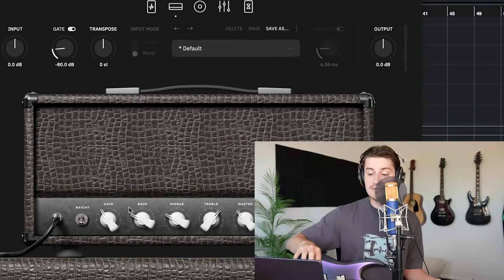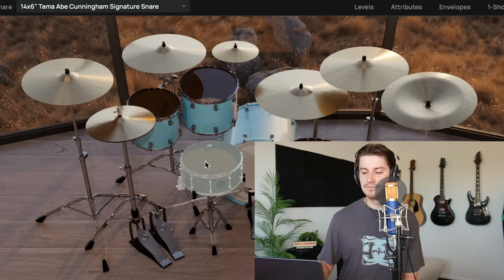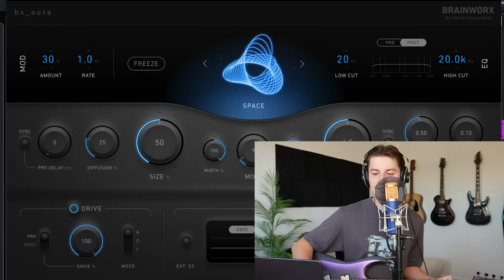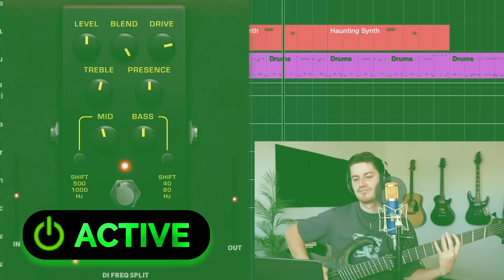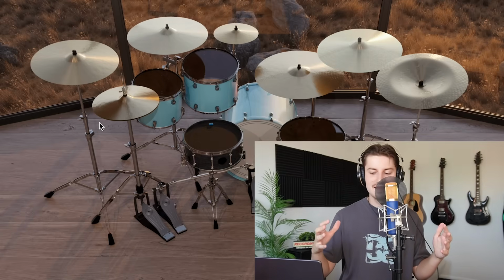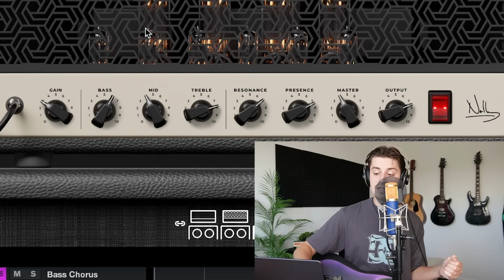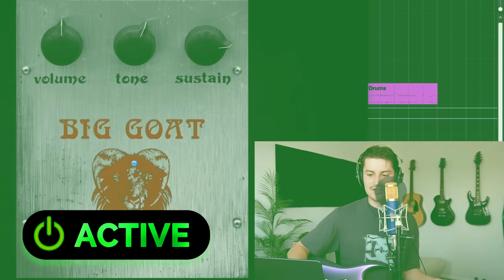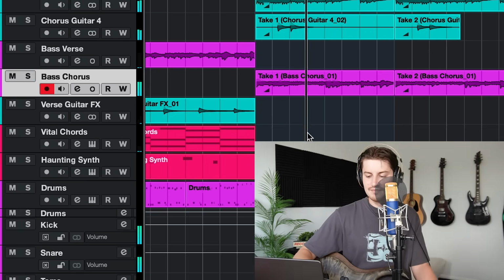How To Sound Like DEFTONES | Production Breakdown